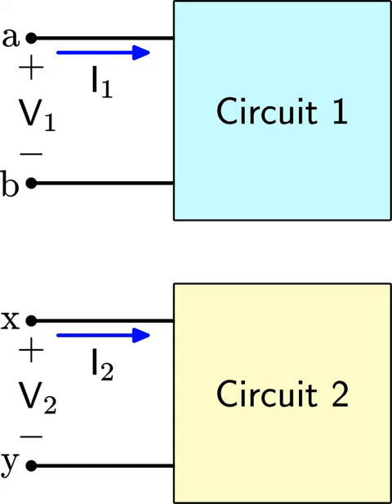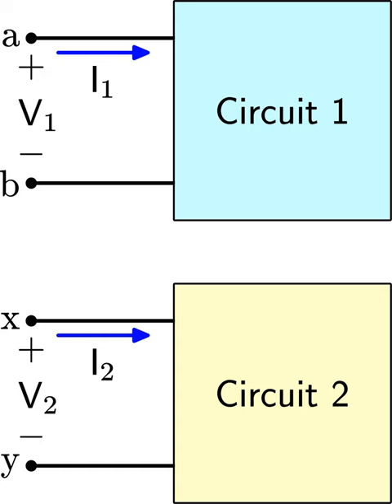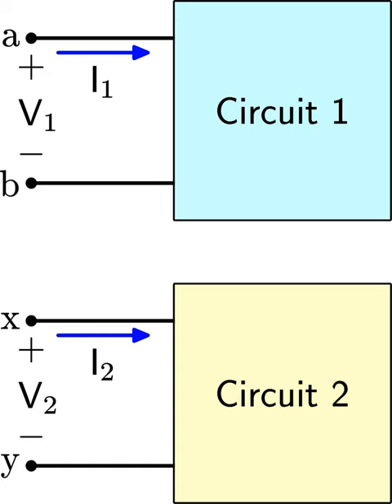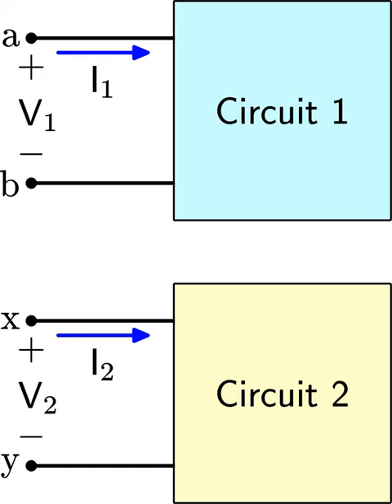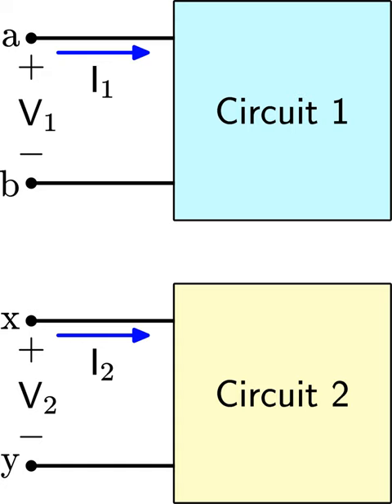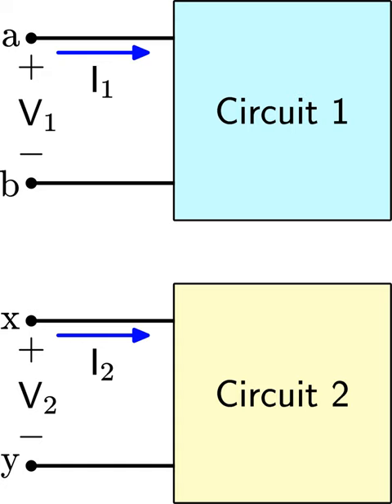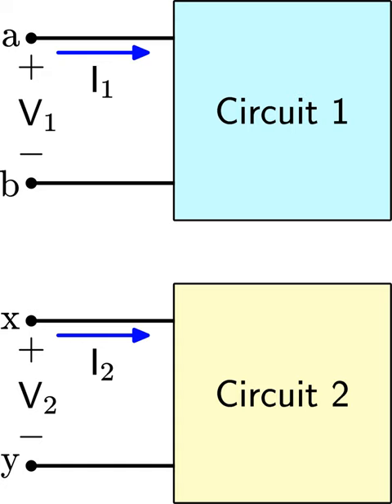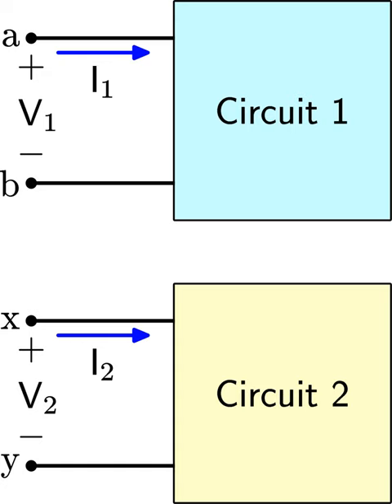Network analysis (electrical circuits) | Wikipedia audio article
00:00:33 1 Definitions
00:00:42 2 Equivalent circuits
00:03:32 2.1 Impedances in series and in parallel
00:06:04 2.2 Delta-wye transformation
00:07:26 2.2.1 Delta-to-star transformation equations
00:10:06 2.2.2 Star-to-delta transformation equations
00:12:45 2.3 General form of network node elimination
00:19:27 2.4 Source transformation
00:20:59 3 Simple networks
00:21:16 3.1 Voltage division of series components
00:22:39 3.2 Current division of parallel components
00:24:22 3.2.1 Special case: Current division of two parallel components
00:25:29 4 Nodal analysis
00:26:09 5 Mesh analysis
00:26:40 6 Superposition
00:27:58 7 Choice of method
00:29:39 8 Transfer function
00:31:07 8.1 Two terminal component transfer functions
00:32:06 8.2 Two port network transfer function
00:33:52 8.2.1 Two port parameters
00:36:49 8.2.2 Distributed components
00:37:55 8.2.3 Image analysis
00:38:43 9 Non-linear networks
00:40:23 9.1 Constitutive equations
00:41:37 9.2 Existence, uniqueness and stability
00:43:02 9.3 Methods
00:43:10 9.3.1 Boolean analysis of switching networks
00:45:22 9.3.2 Separation of bias and signal analyses
00:46:16 9.3.3 Graphical method of dc analysis
00:48:18 9.3.4 Small signal equivalent circuit
00:51:13 9.3.5 Piecewise linear method
00:53:49 9.4 Time-varying components
00:54:46 9.5 Vector circuit theory
00:55:25 10 See also

- Socrates

SUMMARY
A network, in the context of electronics, is a collection of interconnected components.  Network analysis is the process of finding the voltages across, and the currents through, all network components.  There are many techniques for calculating these values.  However, for the most part, the techniques assume linear components.
Except where stated, the methods described in this article are applicable only to linear network analysis.